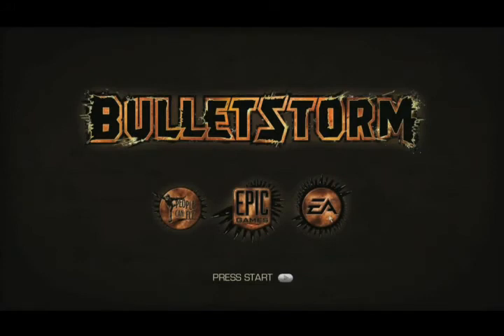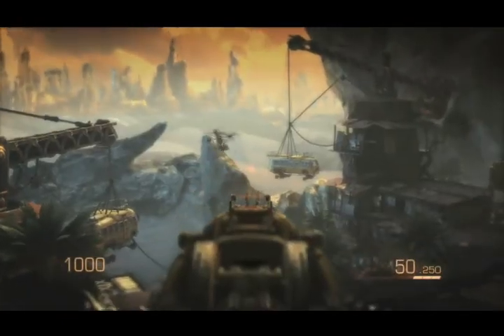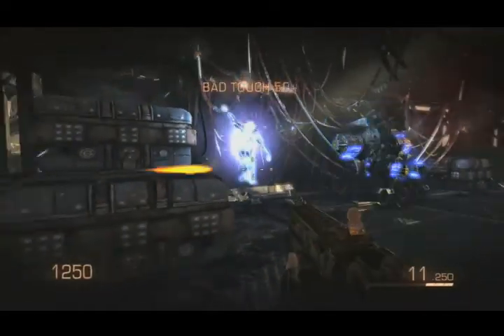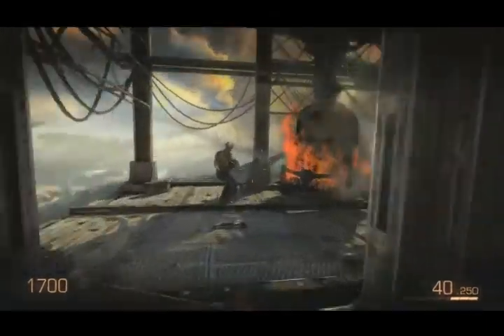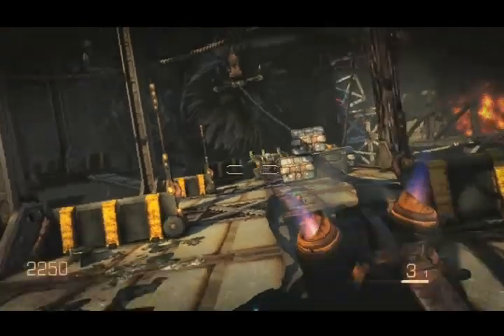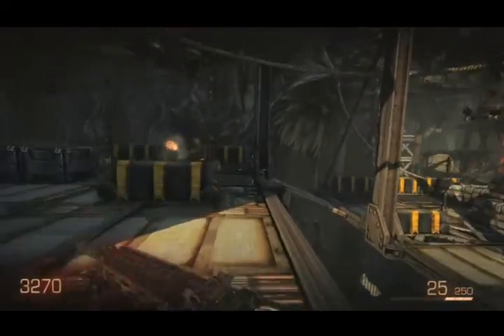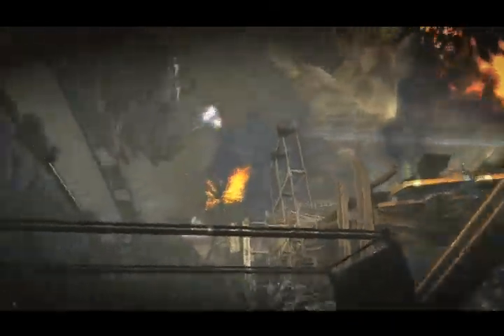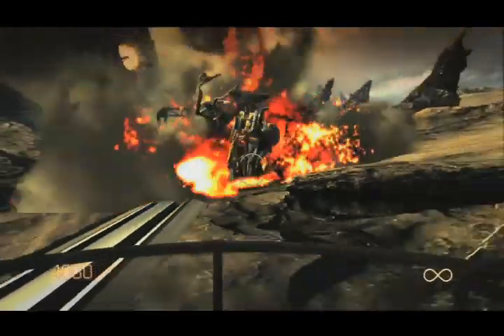Bulletstorm: Insanely Violent 'Walkthrough'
Sometimes computer games are about killing lots and lots of enemies. Sometimes computer games are about killing lots and lots of enemies, with style.

Bulletstorm belongs to the latter spectrum of the games rainbow. Playing a futuristic warrior with an electric forcefield whip in one hand an whatever BFG you can grab in the other, Bulletstorm is what its name suggests, a symphony of death, written large in O Positive. Over the top fun, looks like, and what's interesting about this walkthrough is you get to see the game designer's own sensibilities coming through not just in the game itself, but how they play the game. Not sure if we've heard 'gangbang' as a gaming term before.